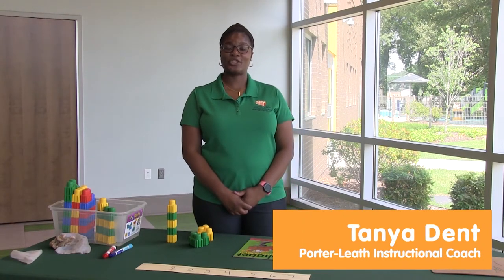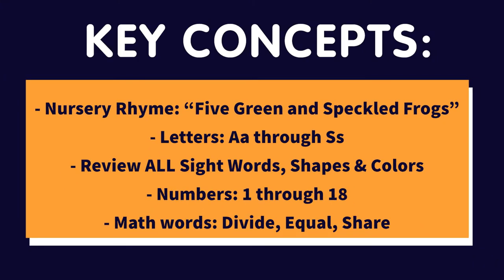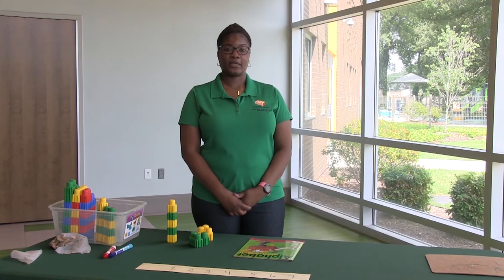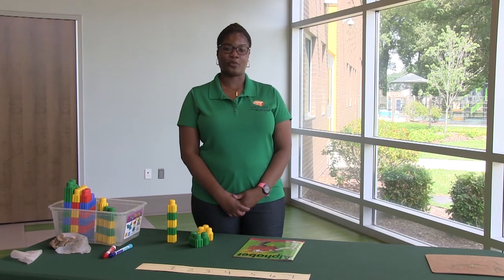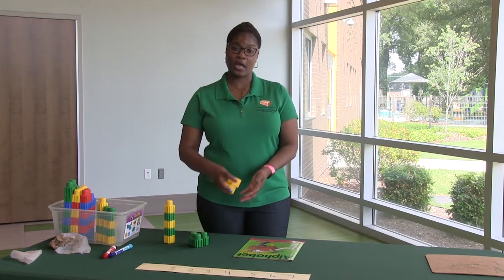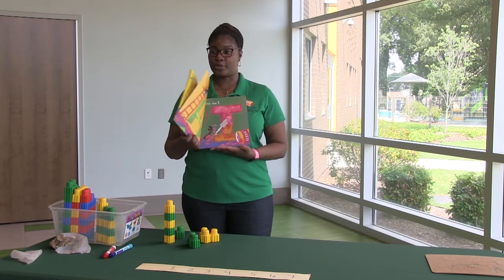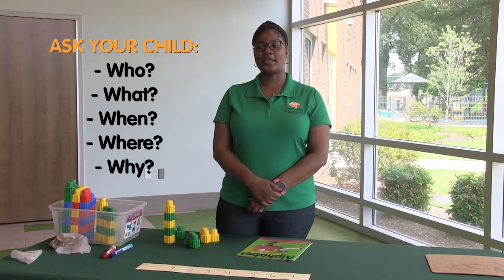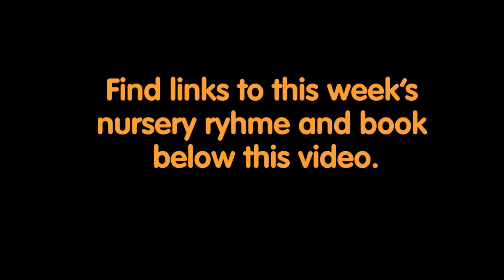Preschool Video - Review Week